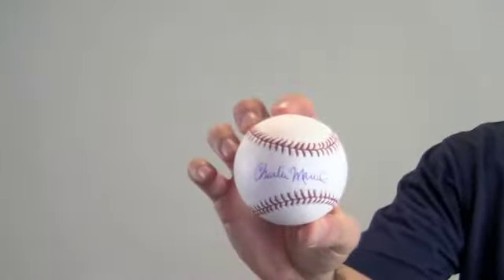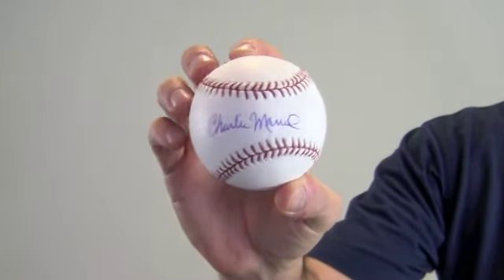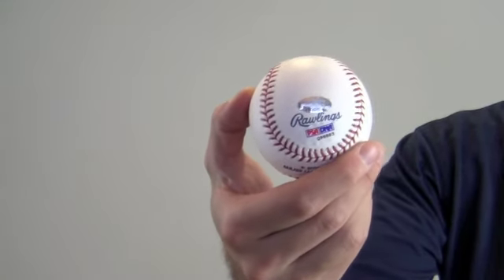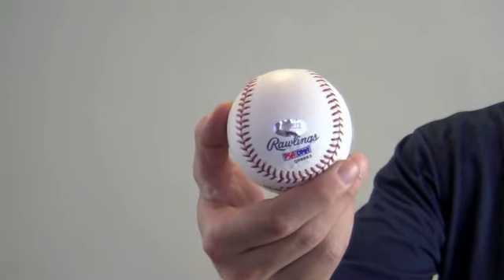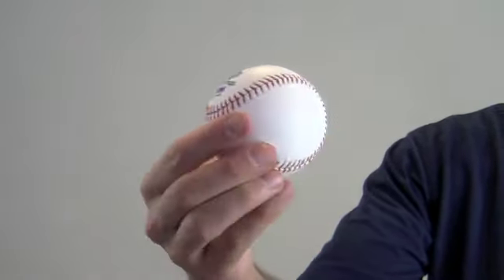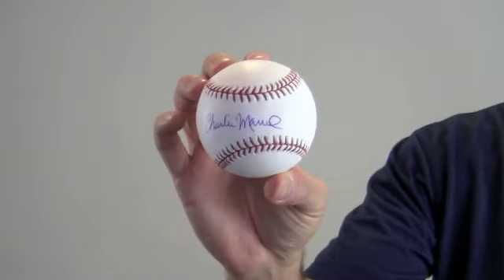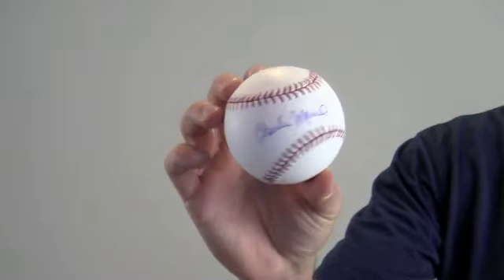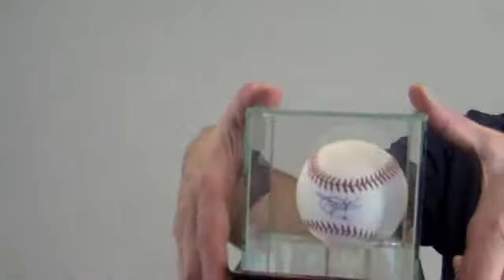Signed Charlie Manuel Baseball - PSA/DNA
This is a baseball autographed by former player and manager, Charlie Manuel, in the sweet spot. You can view more about this product The bold, high quality signature is PSA/DNA certified authentic and backed by our sportsmemorabilia.com lifetime authenticity guarantee. This Rawling's Official Major League baseball would make a great addition to any baseball fan's collection or a perfect gift. Add a display case to protect and preserve your memorabilia that features a removable glass top and mirrored bottom. This Charlie Manuel signed baseball ships free and within one business day.